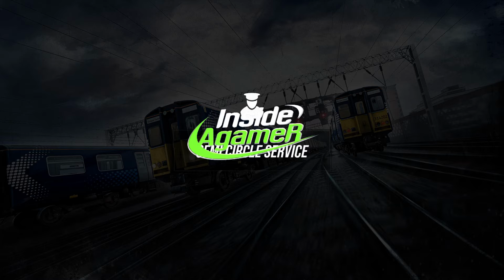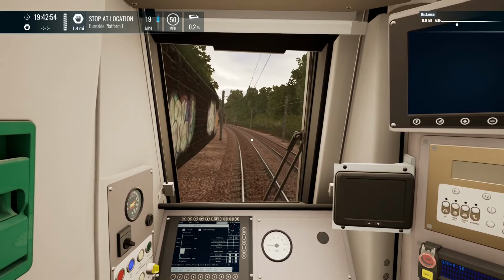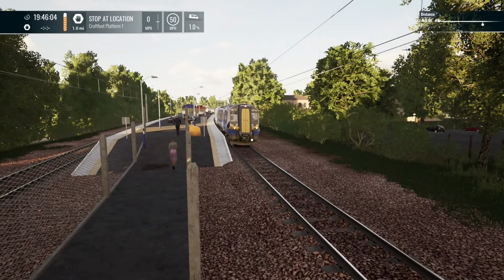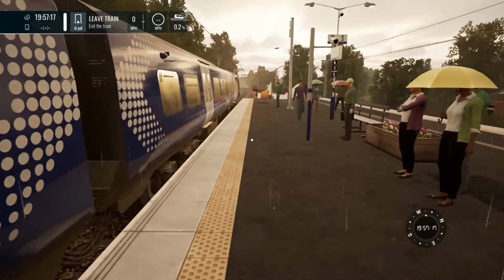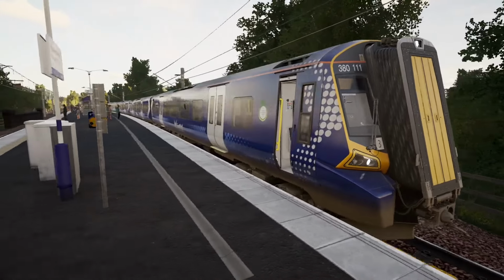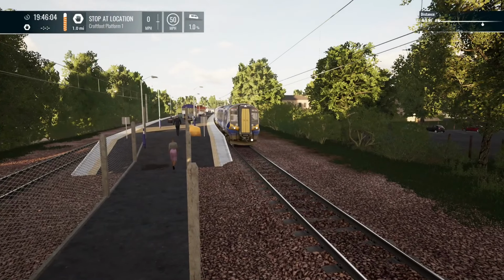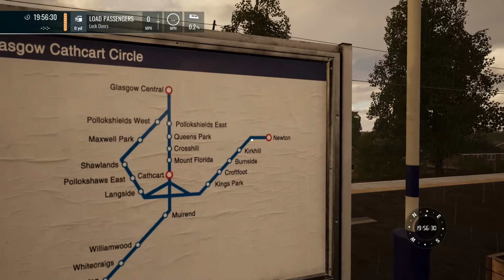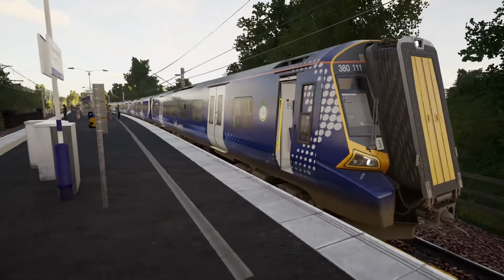First Look - Scotrail Class 380 EMU - Cathcart Circle Line Remastered - Train Sim World 4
As our previous article outlined, these striking EMUs were actually first introduced onto the rails some 14 years ago. Despite this, they still appear sleek and different with the unusually angled corridor connections and pointy headlight clusters at each of the cab ends.

They form part of the wide and varied ‘Desiro’ family of trains, which includes the DB BR 642 DMU seen in Maintalbahn and the Thameslink Class 700, which coincidentally released as a loco Add-on for Train Sim World exactly one year ago today!

CPU - AMD Ryzen 5800x  4.7GHz
Storage --
2TB Main SSD
540 GB M2.e ssd
2TB Game Install Drive